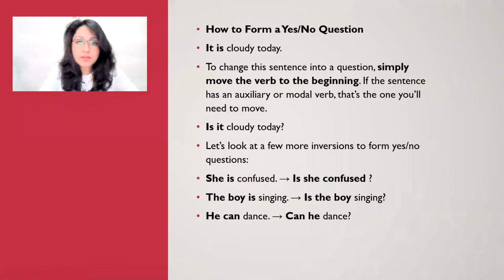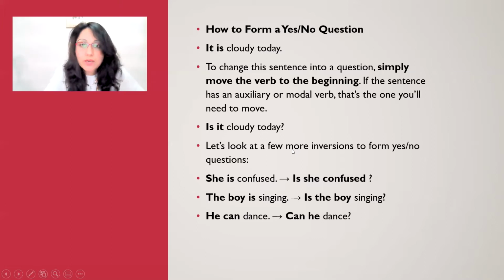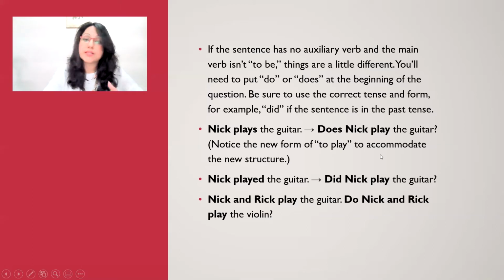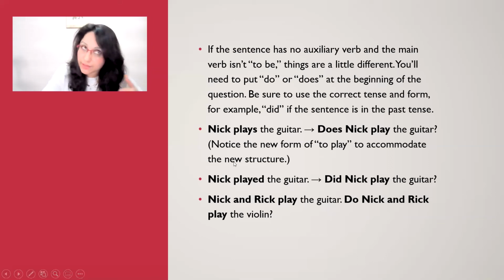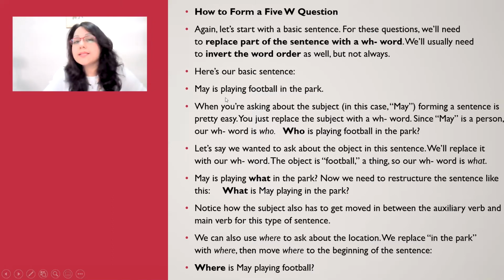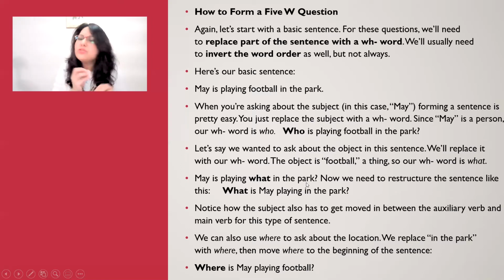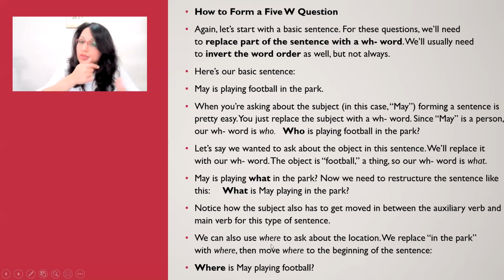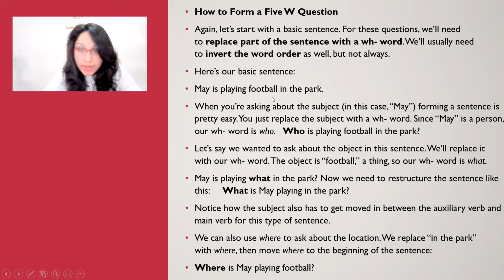Asking Questions In English | LearnEnglish | EnglishInABlink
Explanation on the different question forms in English.